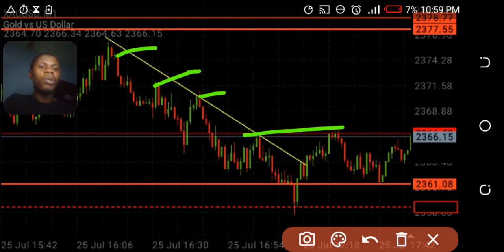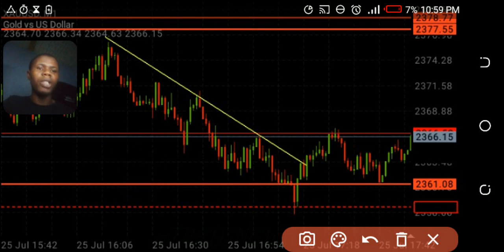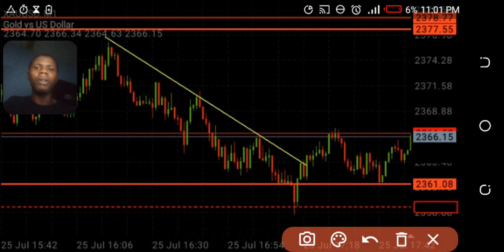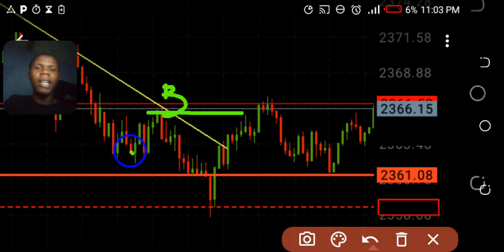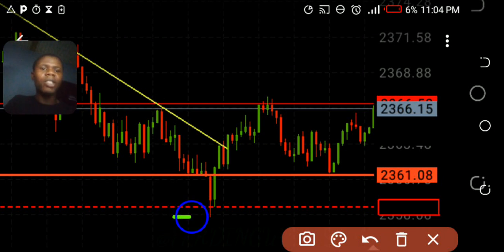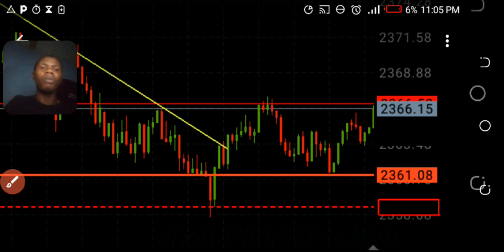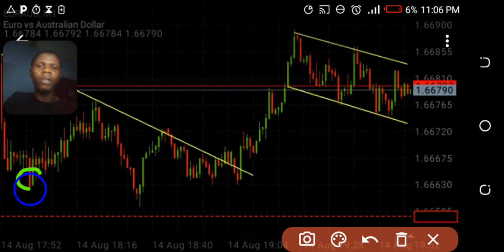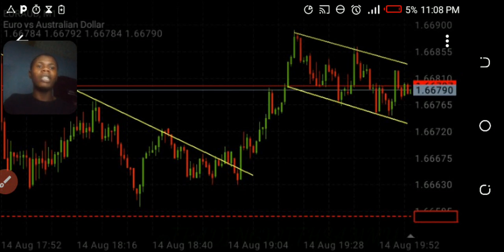Learn Chart Patterns Fast! Master how the Market Moves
Unlock the secrets of successful stock trading with our comprehensive guide on chart patterns! In this video, "Learn Chart Patterns Fast! Master Stock Trading Secrets (2024)," we dive deep into the essential chart patterns that every trader needs to know.

Whether you're a beginner or an experienced trader, understanding chart patterns can dramatically improve your trading strategy and decision-making skills. We'll cover popular patterns like head and shoulders, double tops and bottoms, flags, and pennants, providing you with clear examples and insights on how to identify and trade these patterns effectively.

Join us as we break down complex concepts into easy-to-understand lessons, helping you to grasp the nuances of technical analysis and chart reading. You'll learn how to spot trends, anticipate market movements, and maximize your trading profits.

Don't miss out on the opportunity to elevate your trading skills!